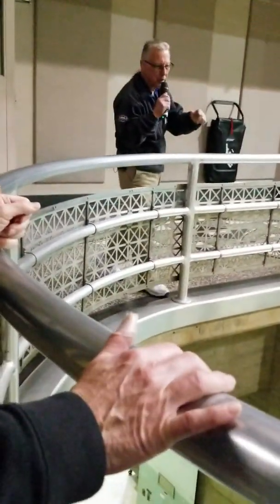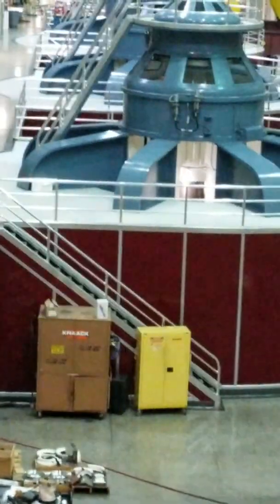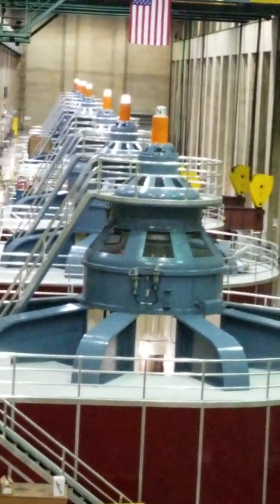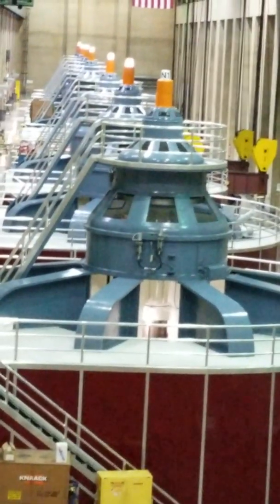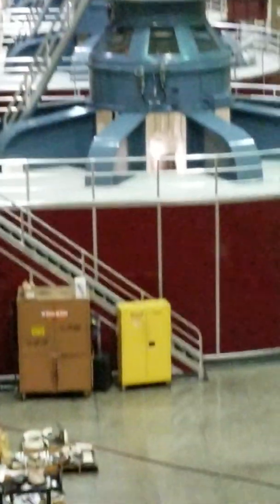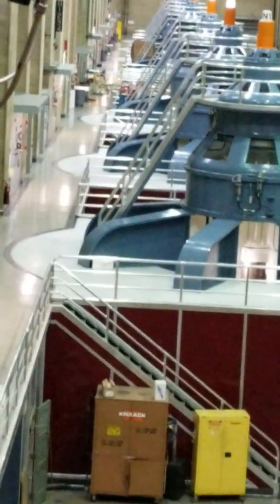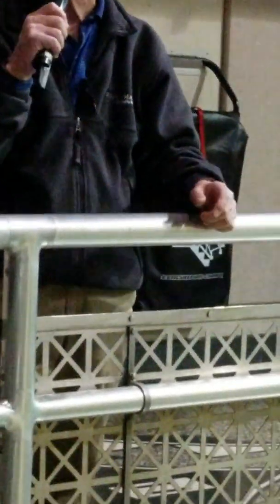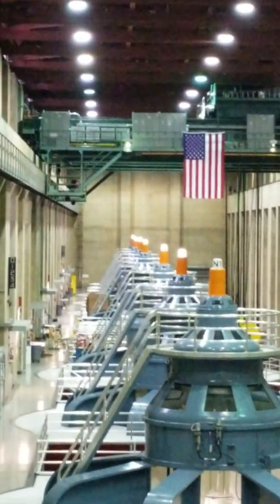At this place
Aaron is at this place and sees awsome stuff